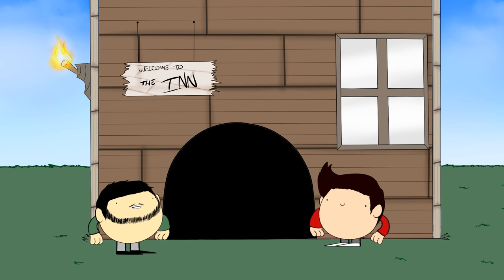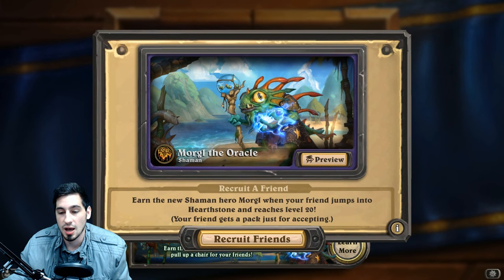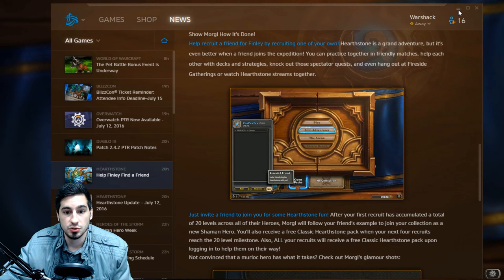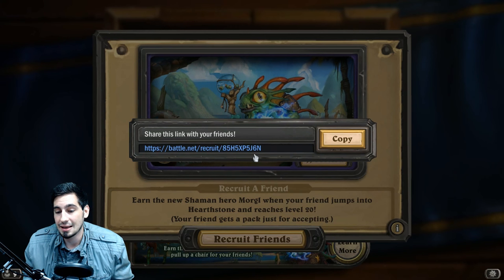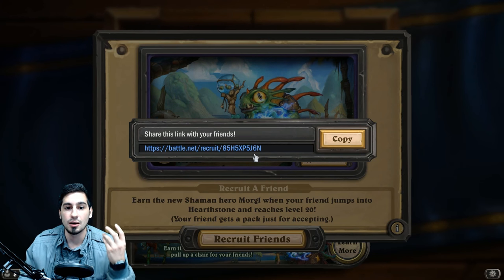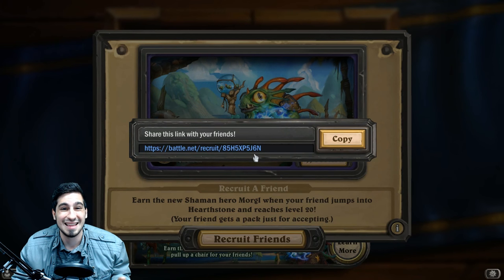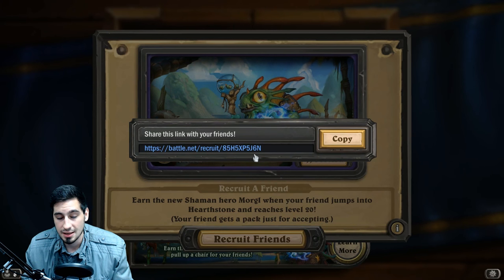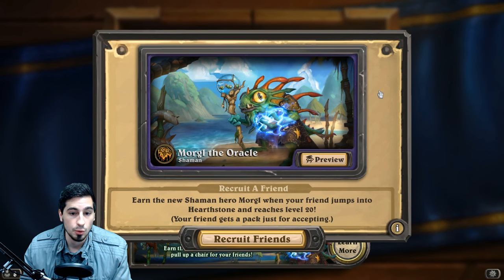Hearthstone: Fastest Way To Unlock Morgl Shaman Hero Portrait